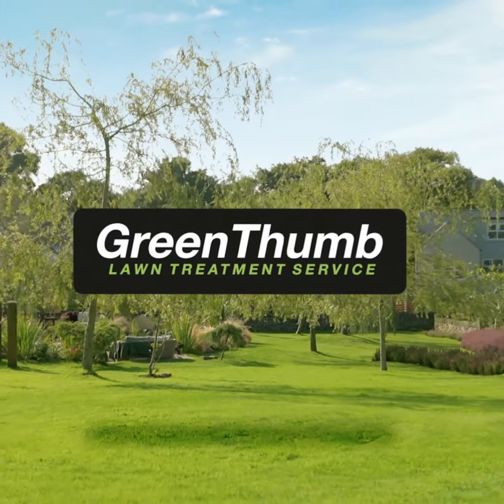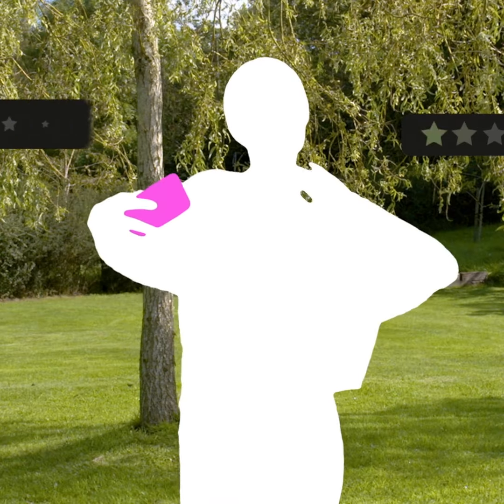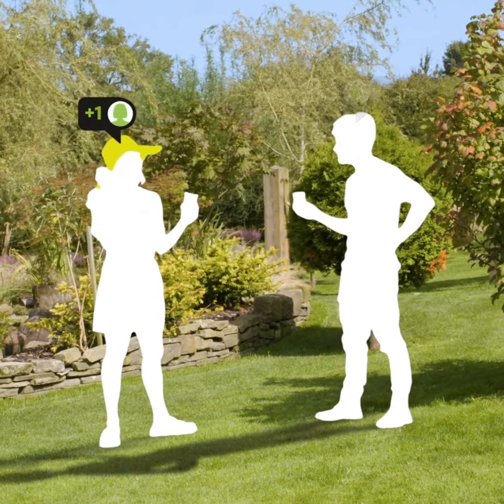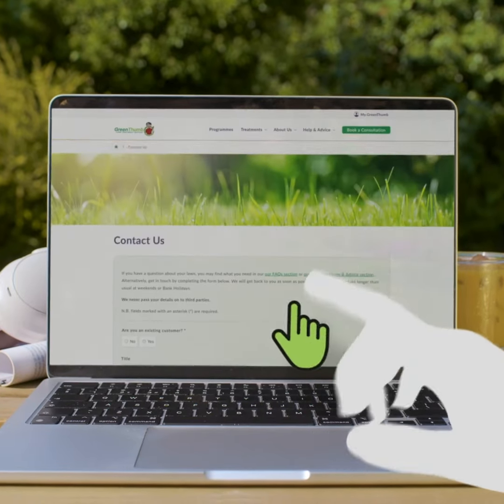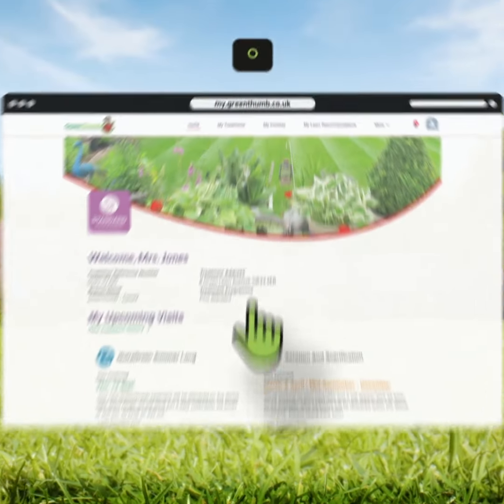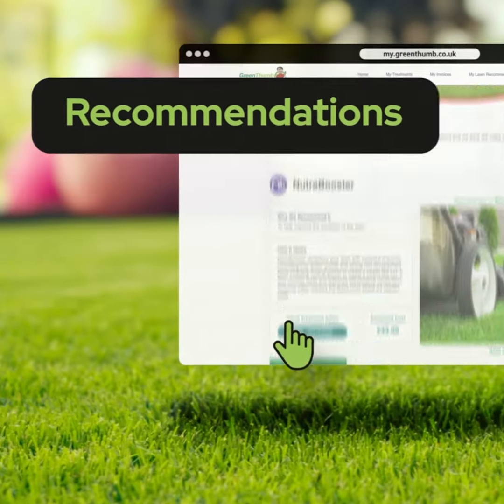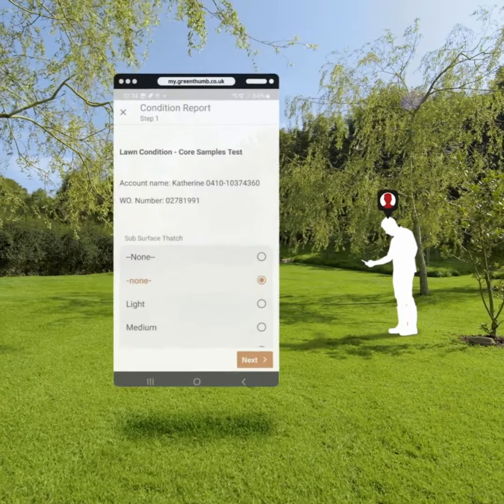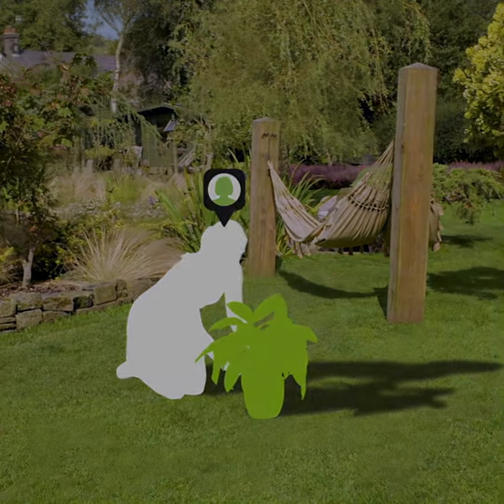My.GreenThumb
Find out more about My GreenThumb, our Online Customer Portal. A one-stop solution for managing all your lawn care needs.